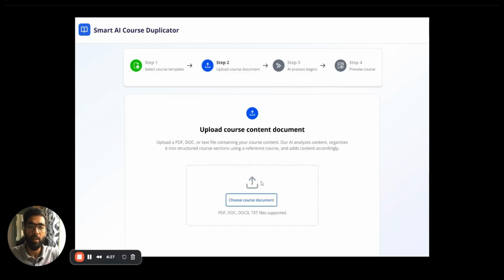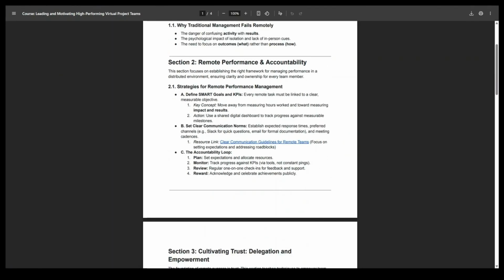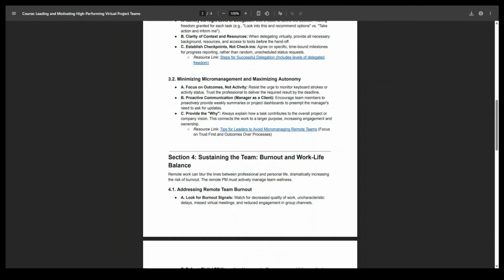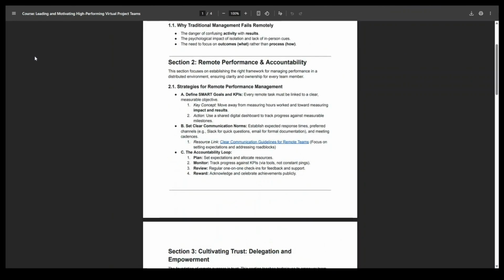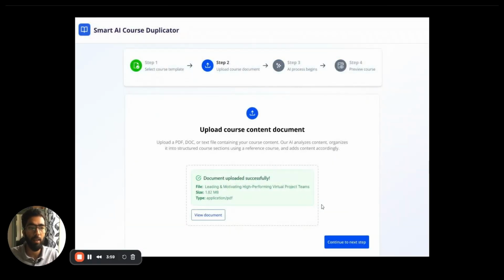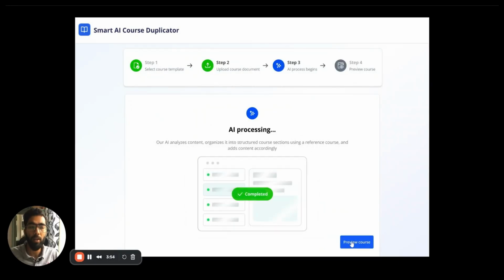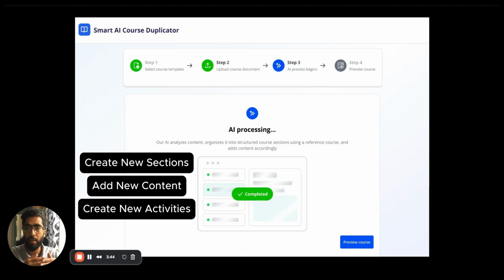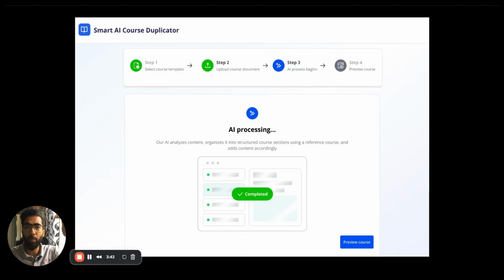Stop wasting time creating Moodle courses manually with Edwiser Smart AI Course Creator for Moodle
Are you tired of spending hours creating model courses? We have been hearing this problem a lot: new content, same structure, but massive time investment in creation.

We at Edwiser believe we have a fix for this problem. We want to show you exactly how our tool works, because if it functions as intended, it will give your hours back every time you create those courses.